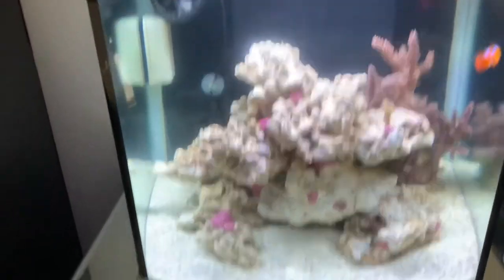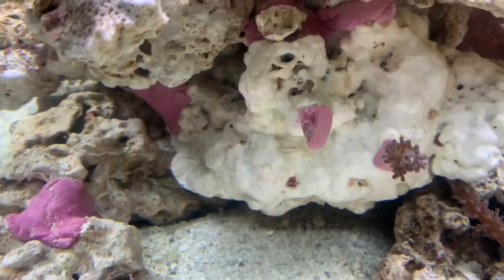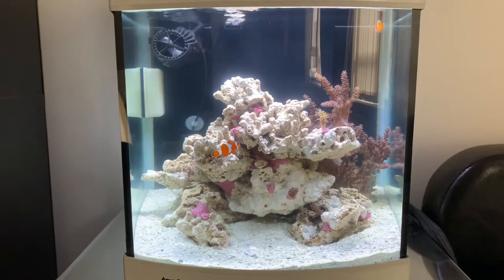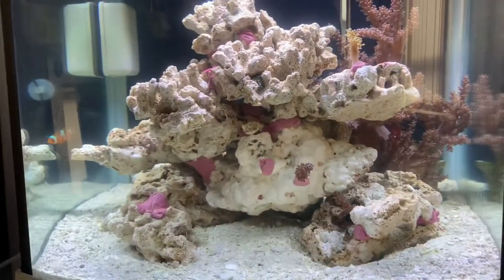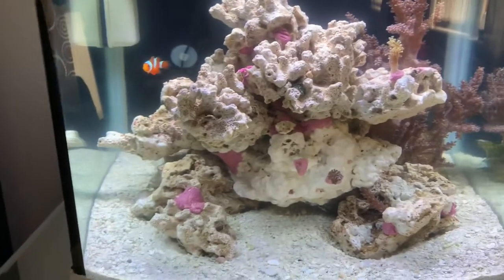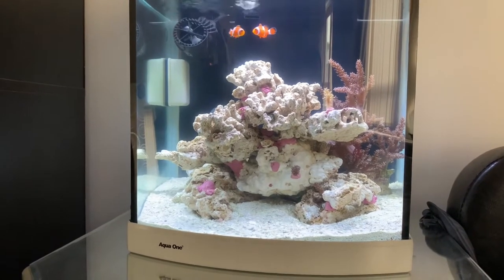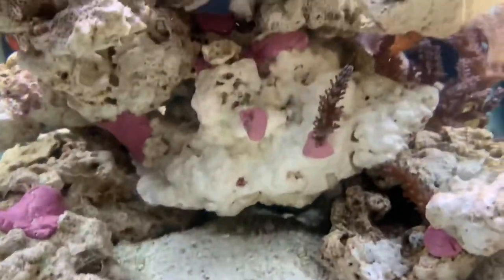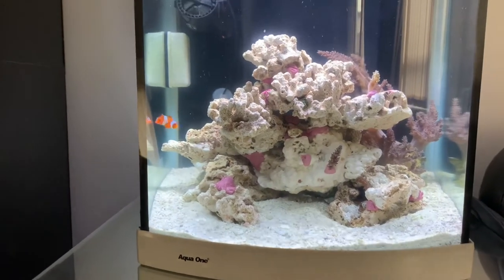Nano reef ep2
Here is a quick update on my nano reef been almost 3 days really excited to see what happens